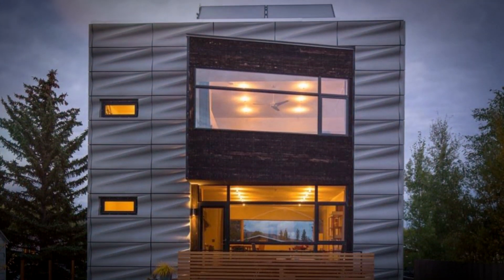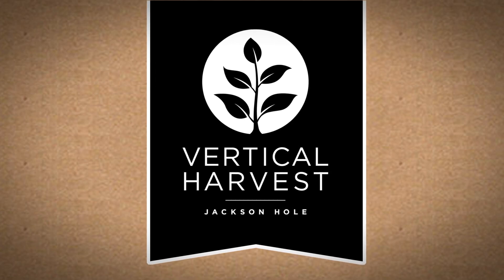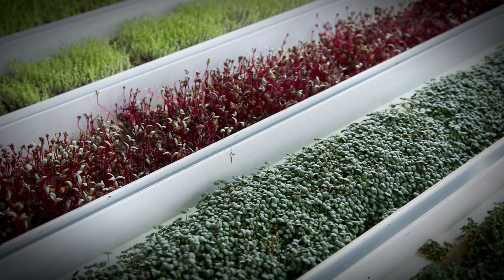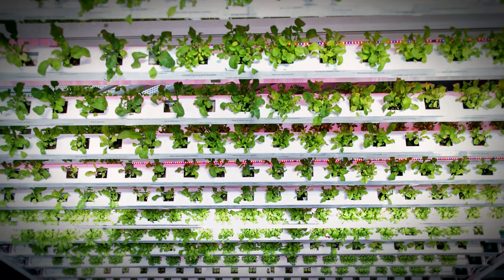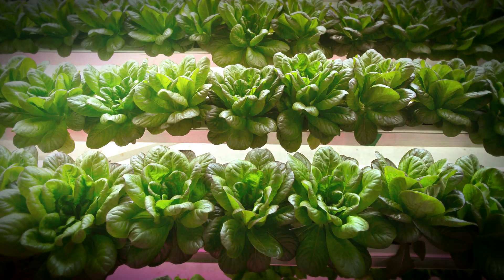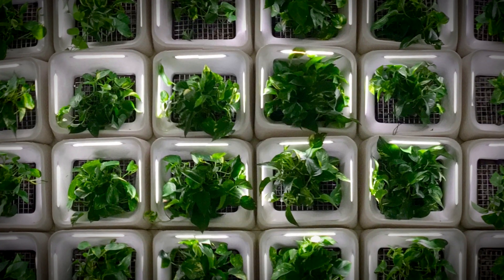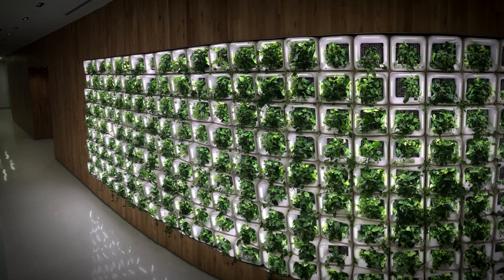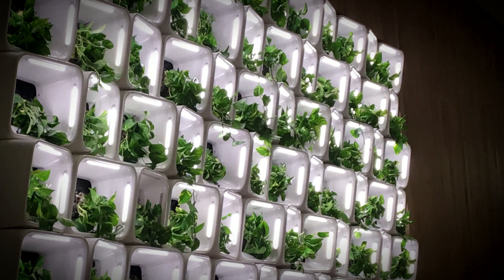Exponential: The Power of Innovation (with Jefferson Ellinger)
The building sector contributes up to 30 percent of global greenhouse gas emissions and accounts
for as much as 40 percent of the world’s energy
consumption, according to the United Nations
Environment Programme. Jefferson Ellinger wants to
turn those statistics around by designing structures
that give back to the environment, making our air
cleaner or bringing farms closer to consumers. “I’m
interested in how we as architects can change the
way we think about building,” he says.

Both as a School of Architecture associate professor
and in his professional design work, he specializes
in sustainable design technique. With his partners at
Fresh Air Building Systems, he recently installed in
the Bronx the first active modular phytoremediation
system (AMPS)—basically, a “probiotic” plant wall
connected to the HVAC system. The result is cleaner
air and less energy use.

Meanwhile, his E/Ye Design partnership recently built
one of the country’s first vertical greenhouses, in
Jackson Hole, Wyoming, where short growing seasons
and high elevation limit traditional crop farming. “The
area of land that we’re operating on is one-tenth
of an acre,” he says of the three-story hydroponic
greenhouse, which uses a conveyer system to move
plants and maximize sun exposure. “We can produce
the same amount as a five-acre farm.”

Back on campus, he brings his outlook on
architectural sustainability into the classroom.
“We’re asking students to think about architecture
and buildings in a way that’s hopefully advancing
the discipline.”